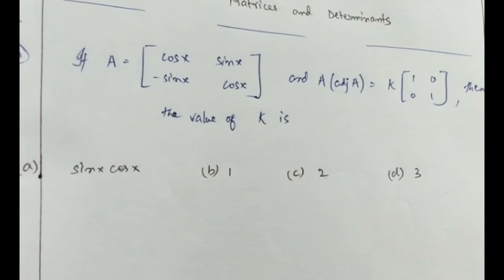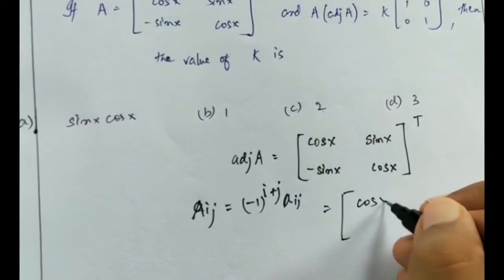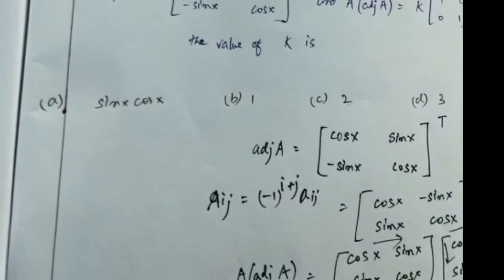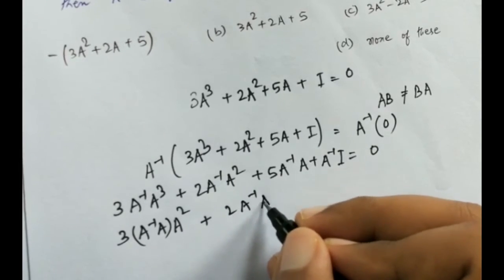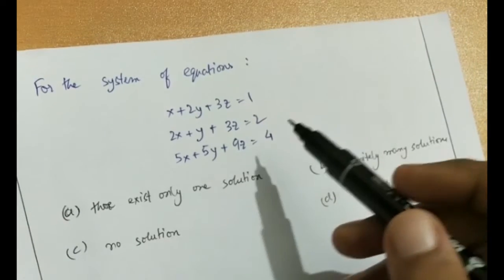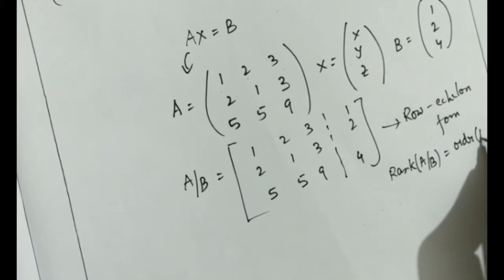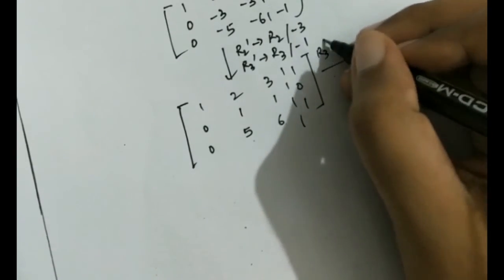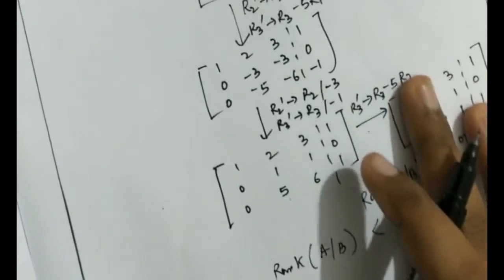Matrices and Determinants | Learn JEE maths with Subho Sir (IIT Madras) | Part 2 | Mathophy Daily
Learn the quickest ways to solve adjoint, inverse and solve equations using Matrices and score better in JEE.